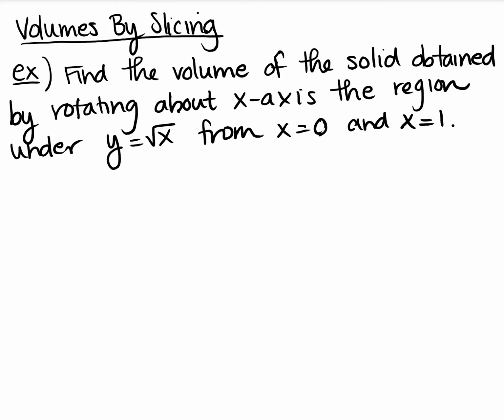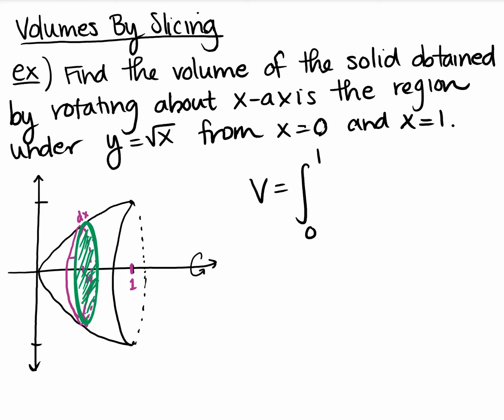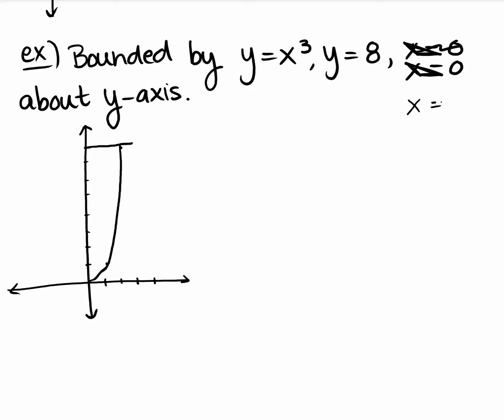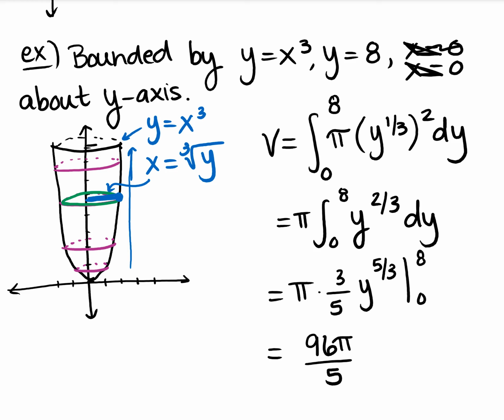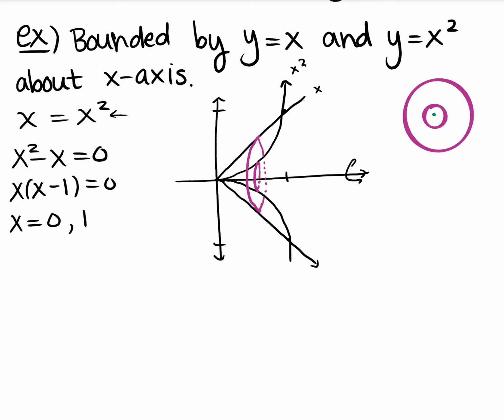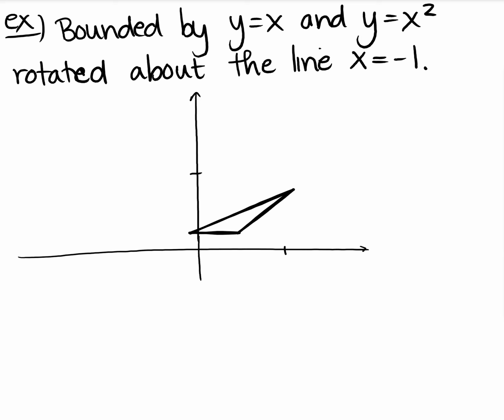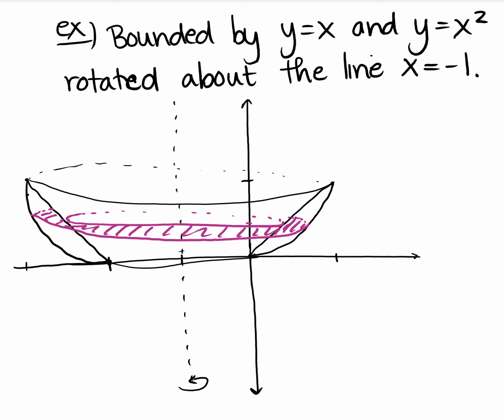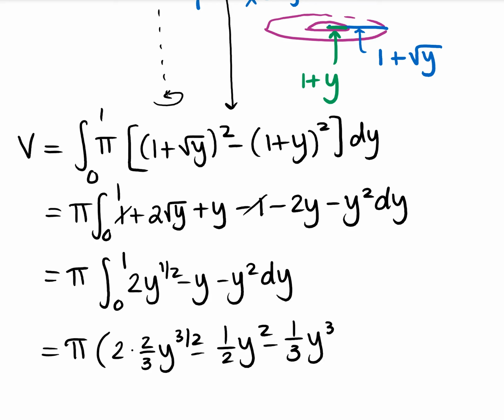MATH 2205 Section 6.3 Volumes by Slicing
Volumes of solids of revolution using disc and washer methods.